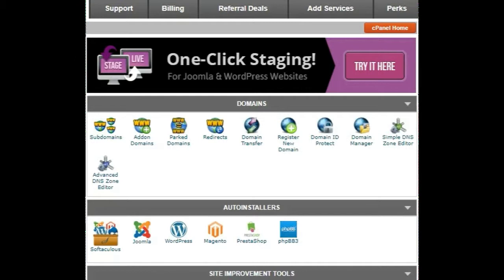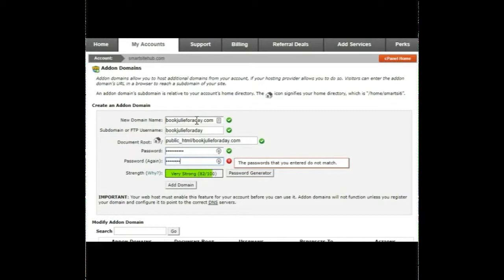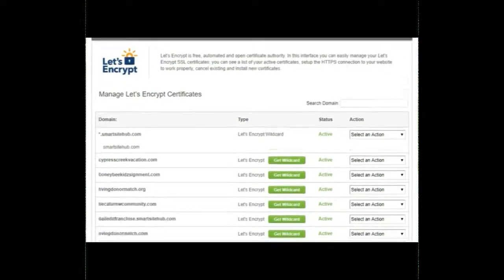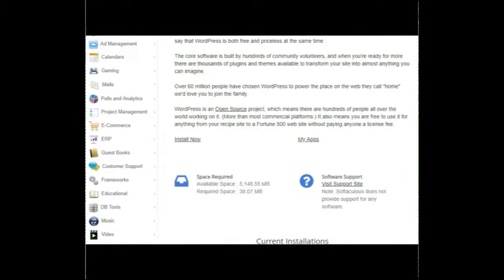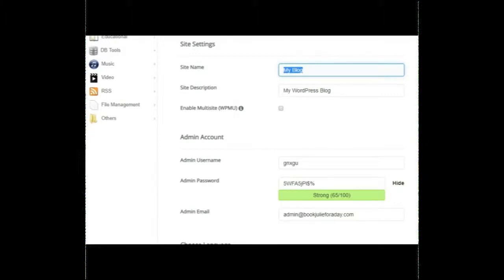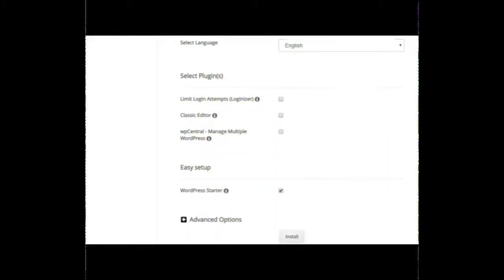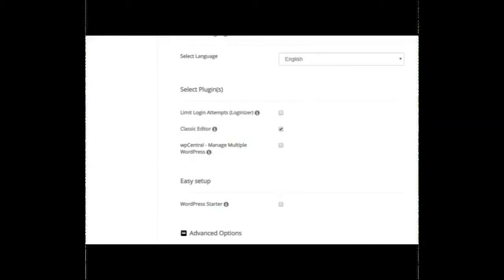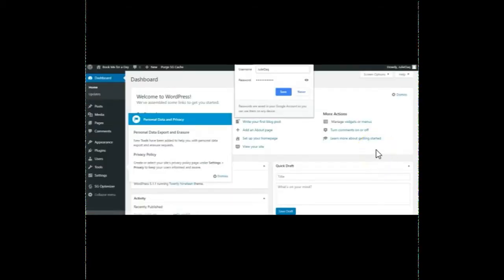Step 5: Installing WordPress in your cPanel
Now that you have everything connected - hosting account and domain, it's time to install WordPress in your cPanel.

Want to join us for the free course that shows you how to set-up your WordPress.org site from beginning to end?